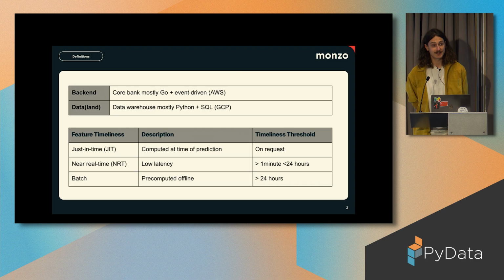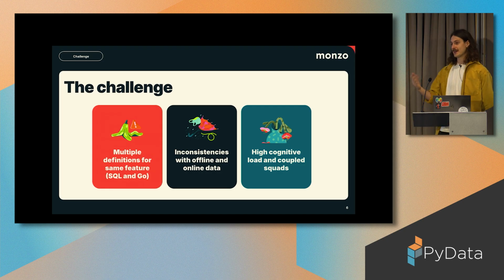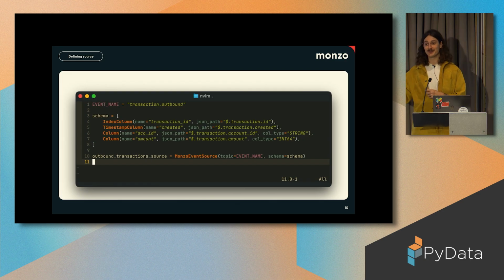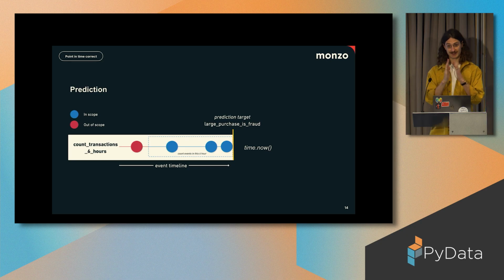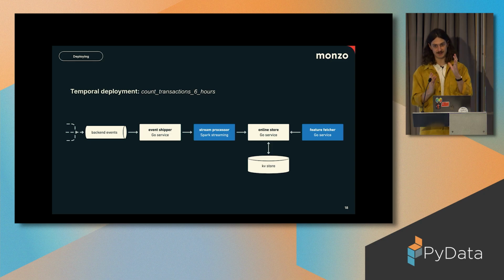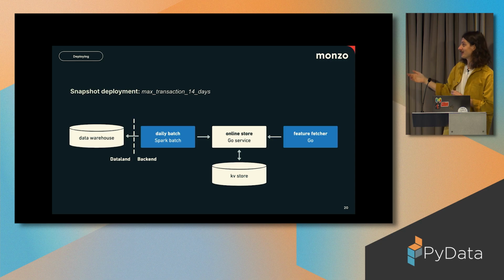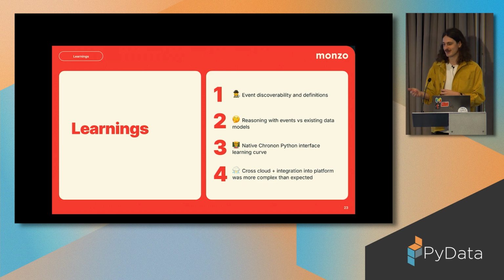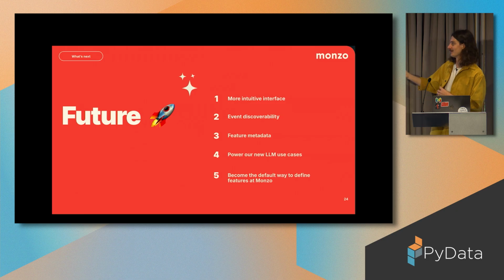Alex Jones - How we unified feature engineering across data and backend at Monzo | PyData London 25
How we unified feature engineering across data and backend at Monzo

Deep dive into how Monzo reduced the effort it takes to generate point-in-time correct features for model development and productionise them with realtime streaming using our event-driven architecture.